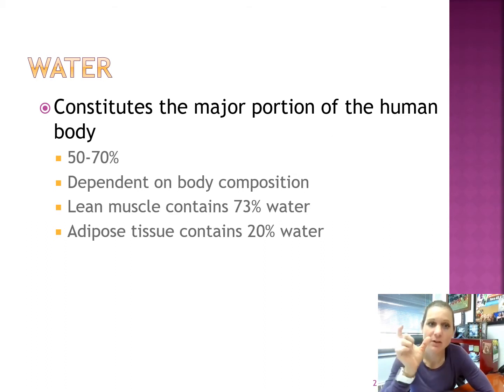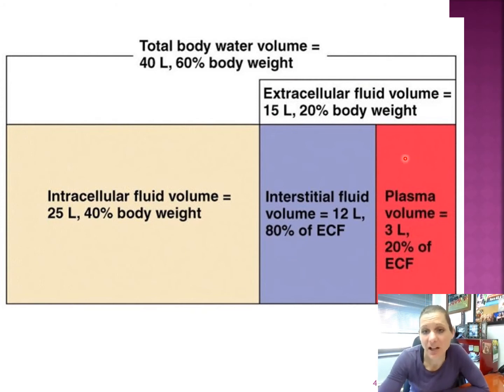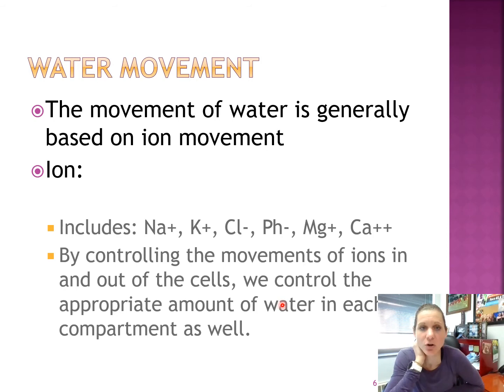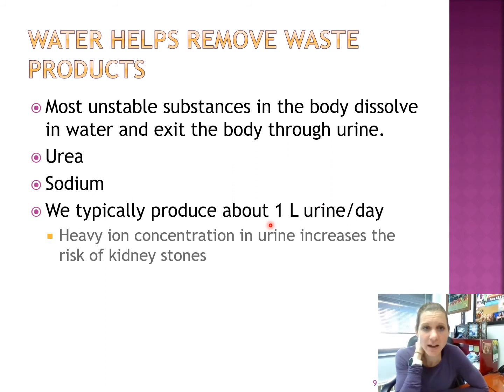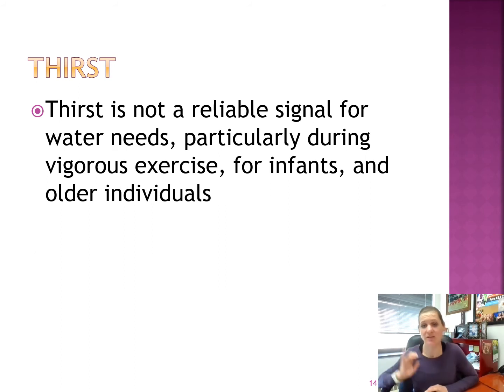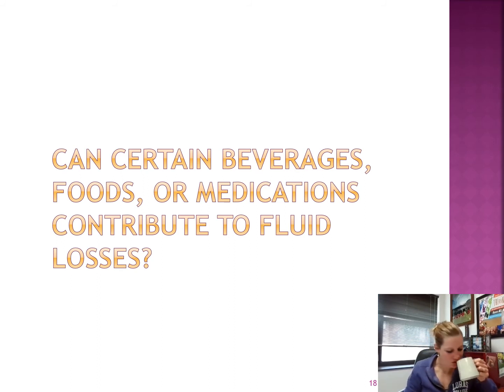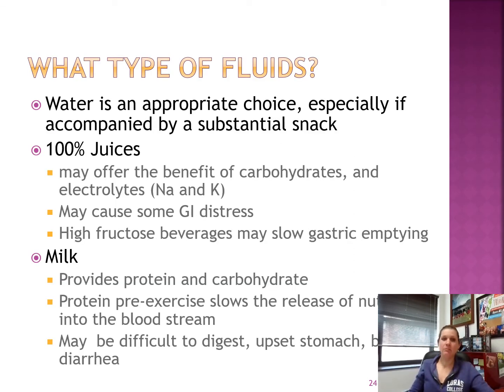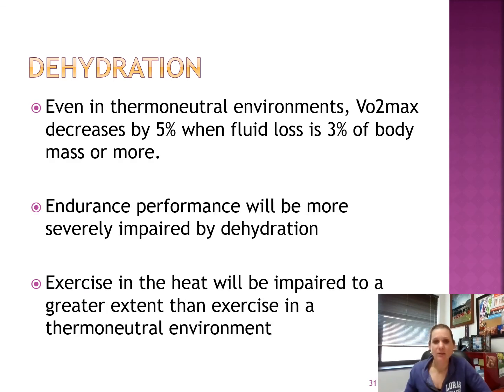CLD 505 lecture 10B hydration and exercise student